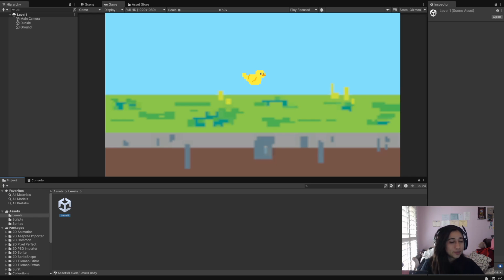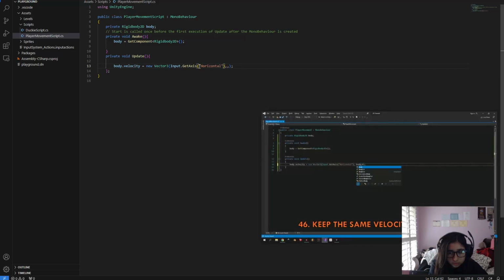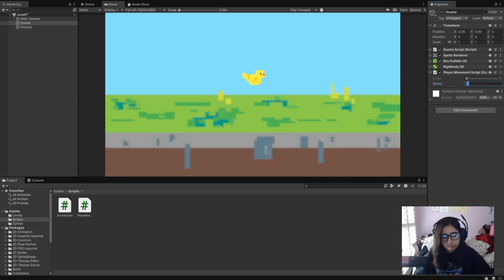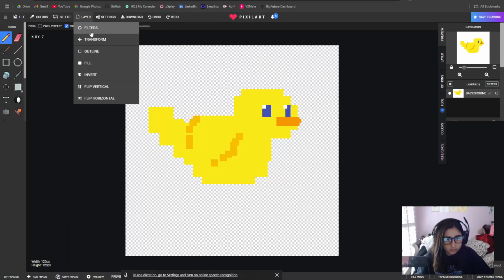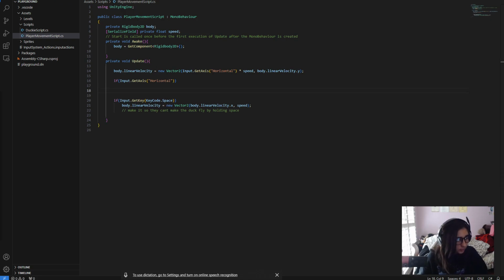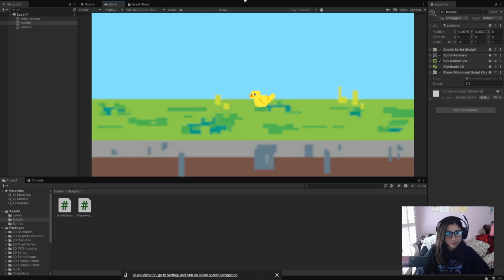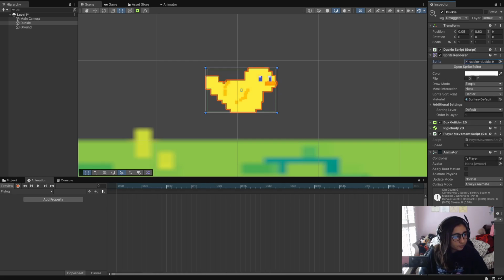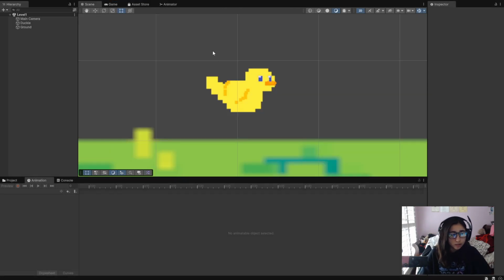Adding player movement to the duck game - Unity #4 (VOD)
Yay! Another hour spent doing something that should take 20 minutes. That's okay though, it's a process :,)